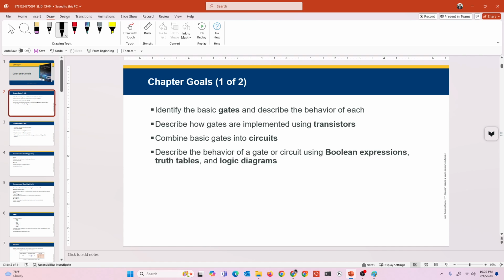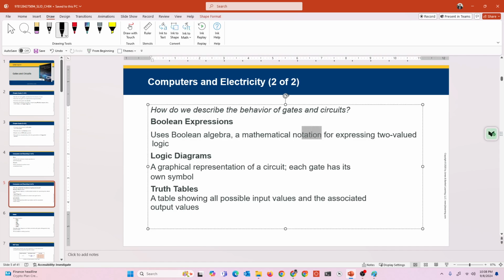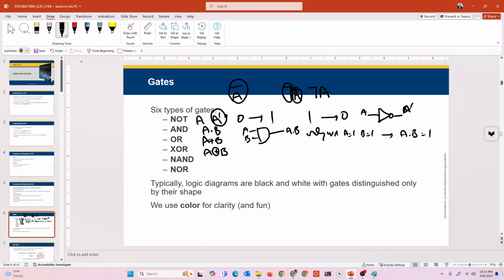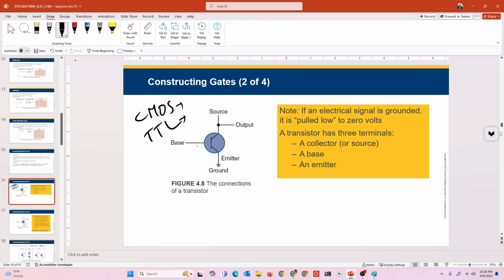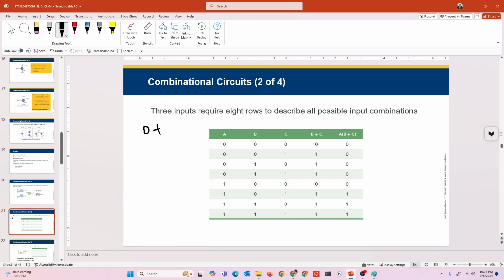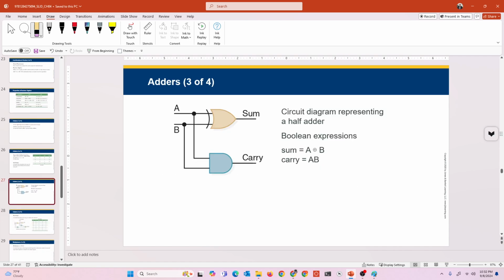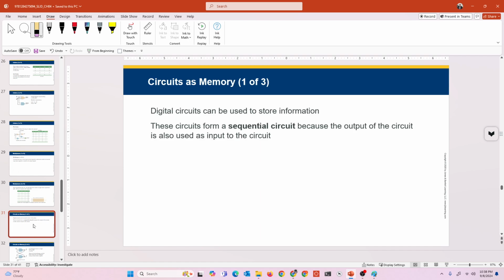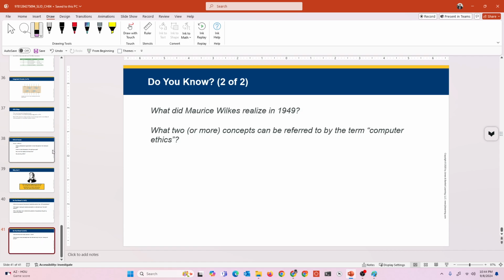Gates and Circuits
Combinatory Logic,